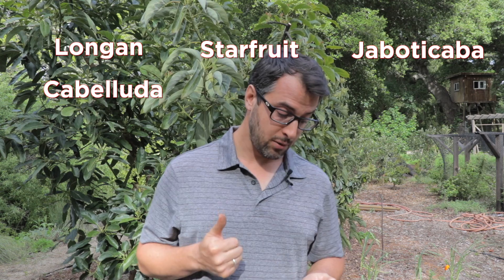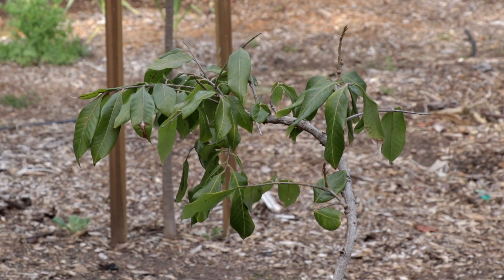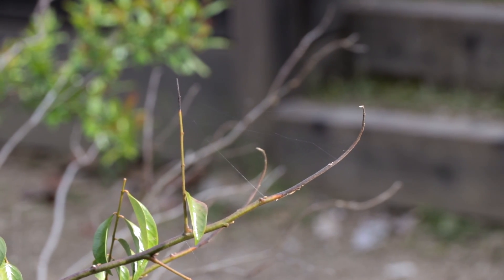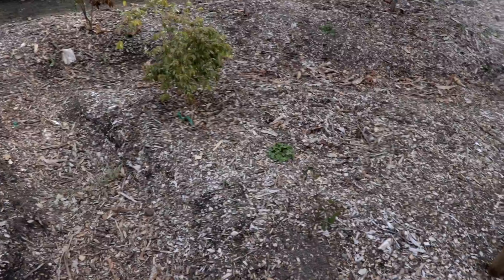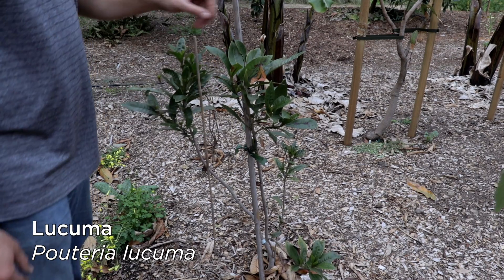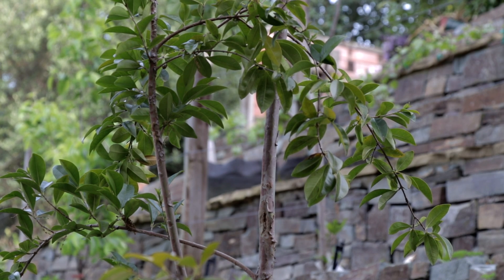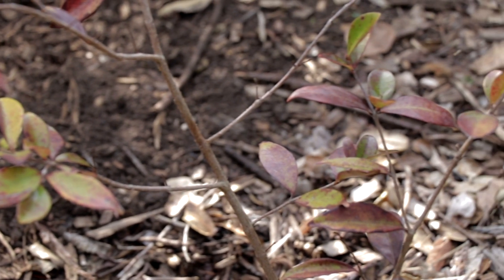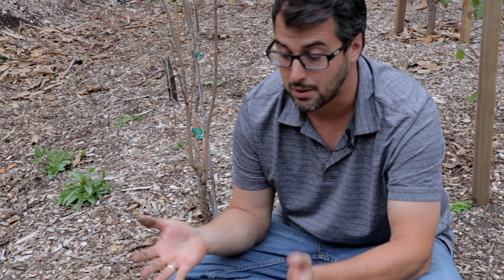SPRING UPDATE: SF Bay Area Tropical Fruit Tree Experiment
Followup to my video from last August about my experiment growing fruit trees from the tropics or subtropics here in the SF Bay Area (zone 9b). How did the trees survive winter? I broke down the results into three categories:

Trees that thrived all winter:
Longan 3:13
Starfruit 4:20
Jaboticaba 5:28
Allspice 7:41
Cherimoya 8:11
Atemoya 9:02
Lucuma 9:17
Cabelluda 9:40
Suriname Cherry 10:02
Cherry of the Rio Grande 10:33

Trees that survived but were damaged:
Cinnamon 10:55
Grumichama 12:50
Cedar Bay Cherry 13:24
Mango (3 of 4) 14:12

Trees that died :(
Lychee
Green Sapote
Achachairu
Luc's Garcinia
Imbe
Black Sapote
Peanut Butter Fruit
Pitomba
Cinnamon Apple
Wax Jambu
Bay Rum
Mango (1 of 4)
Cherimoya "Pierce"
Longan "Biew Kiew"